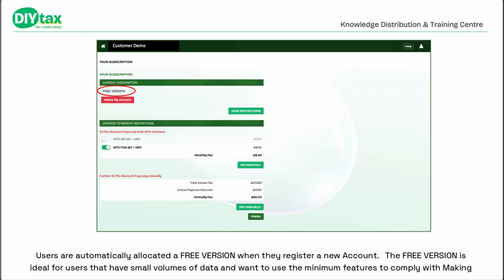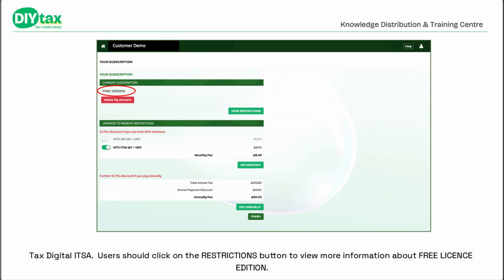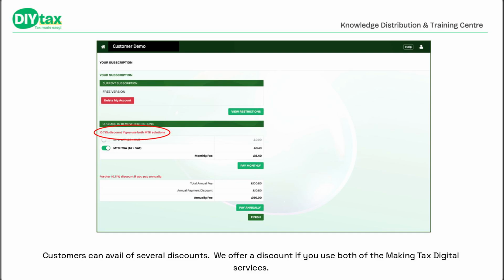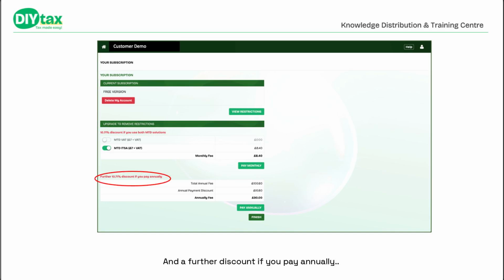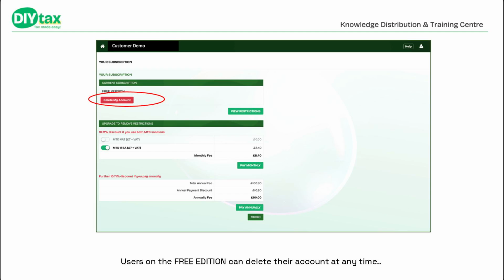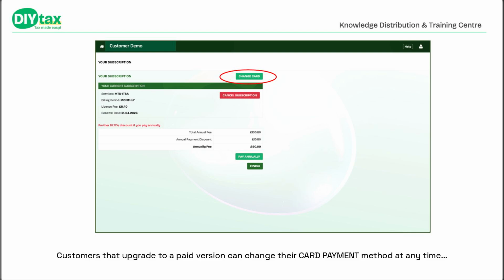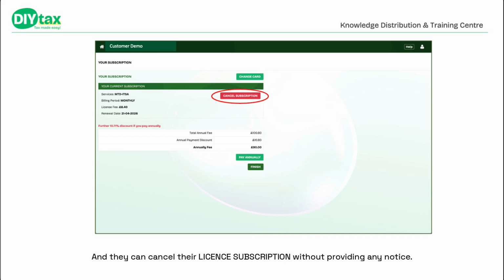Video Tutorial - Manage your DIY Tax Licence Subscription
How to manage your DIY Tax Licence Subscription.